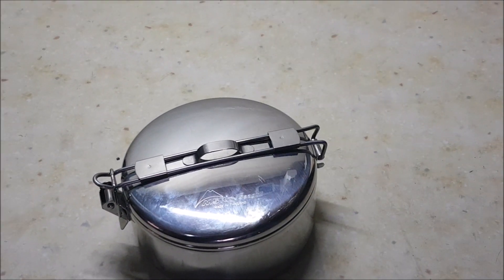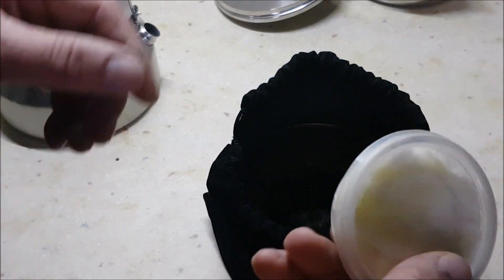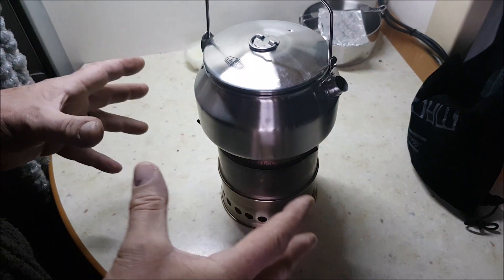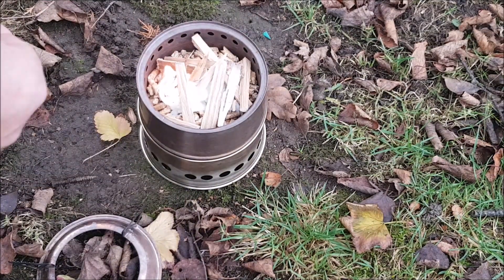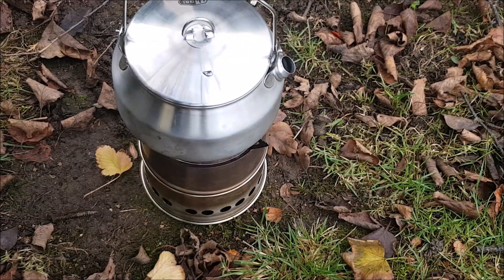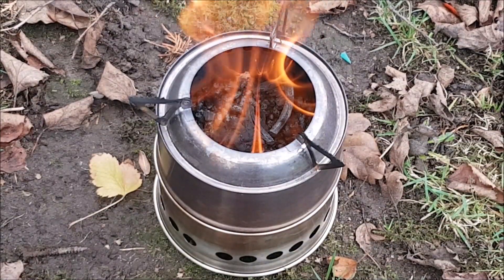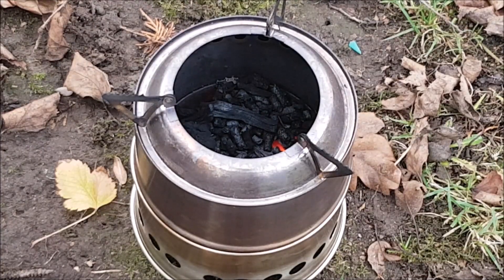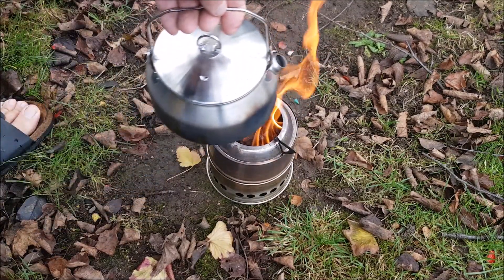WOODGAS STOVE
I think this is my favourite stove.
"This is the original-style Wild Woodgas Stove, made from slightly thicker stainless steel and featuring the original pot support. At 340g it is still a very lightweight stove, and is much the same in terms of performance and burn. There are many versions of this stoves out there now, but we are confident this is the best of the bunch".
I keep it in a MSR Seagull 775ml pot.